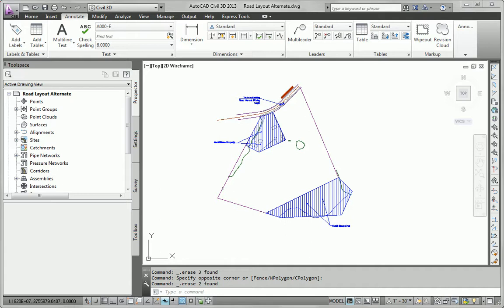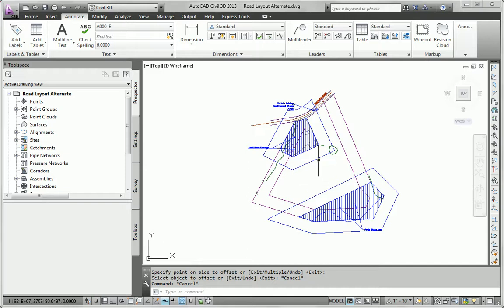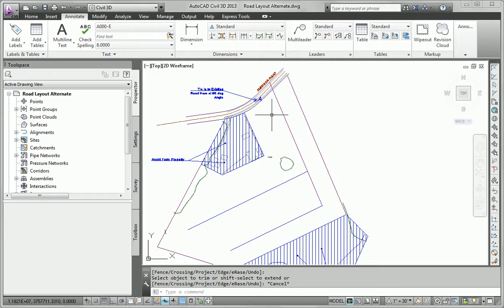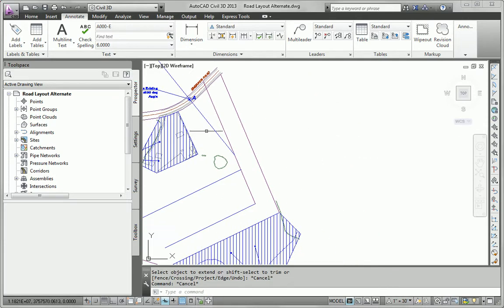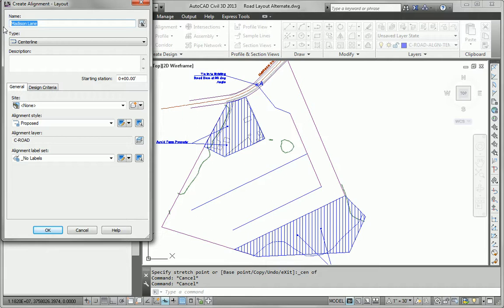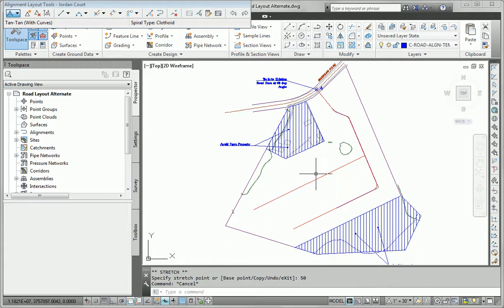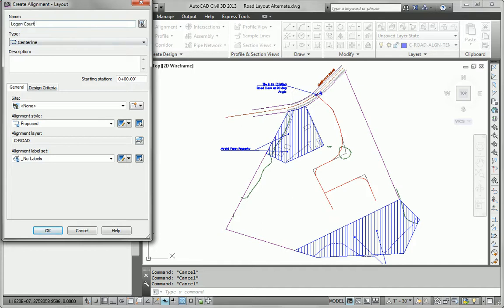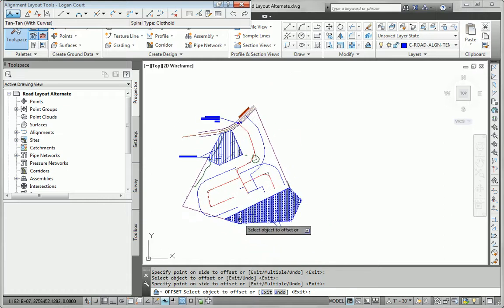Chapter 05 - AutoCAD Civil 3D 2013 Essentials - The Essentials and Beyond